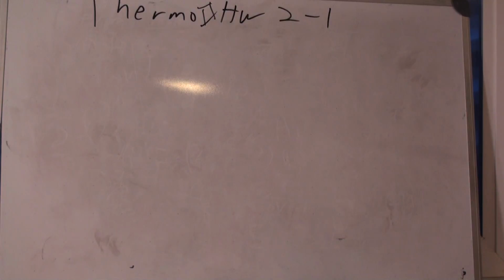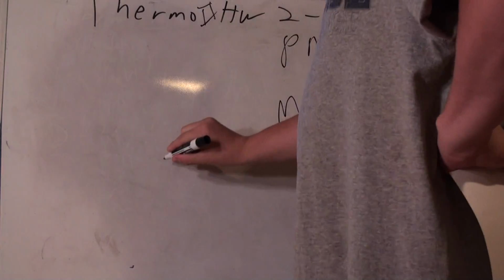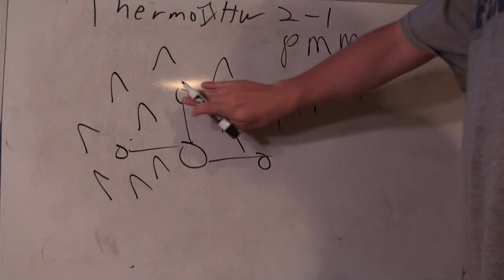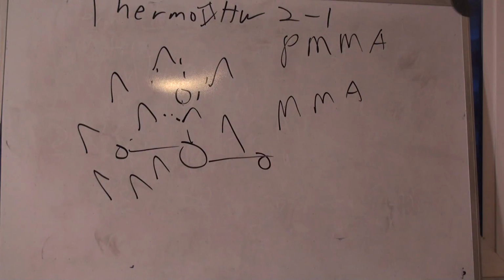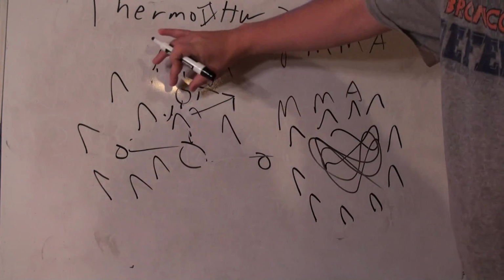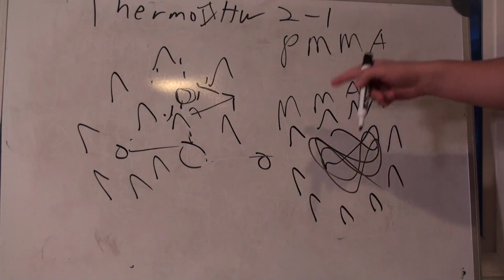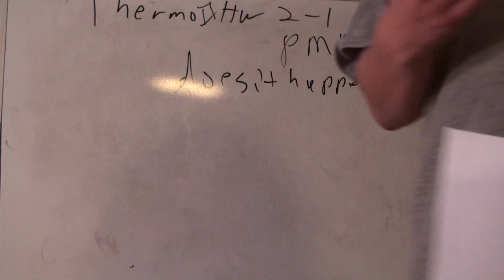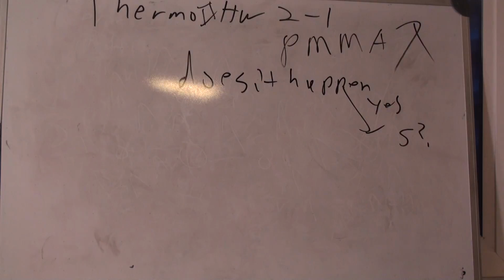thermodynamics II - hw 2-1 solutions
Homework solution for equilibrium thermodynamics course. HW 2 entails equilibrium, the relationship between Gibbs free energy and spontaneous processes.  This is problem #1 of 6.